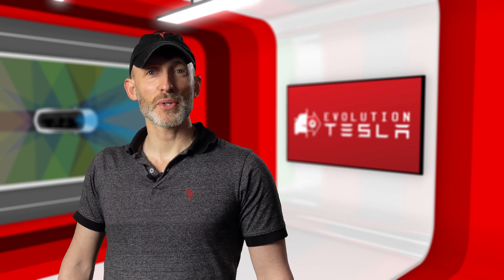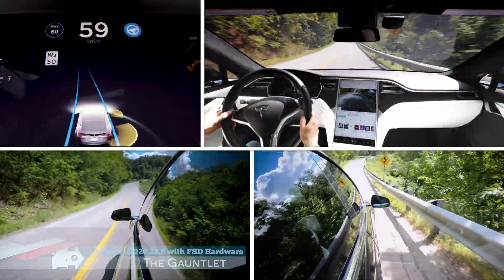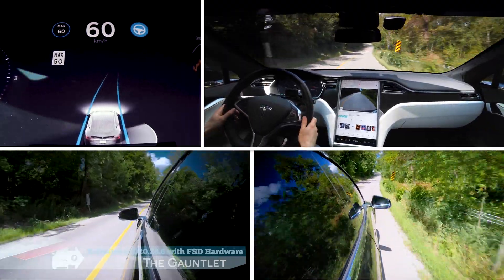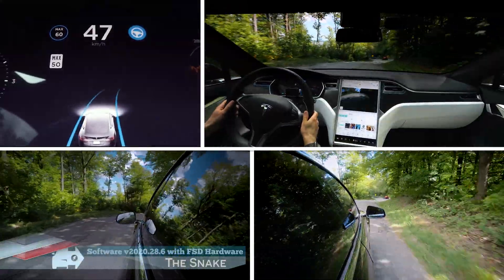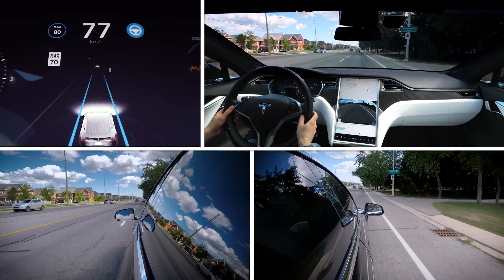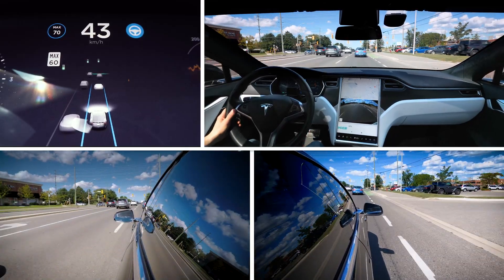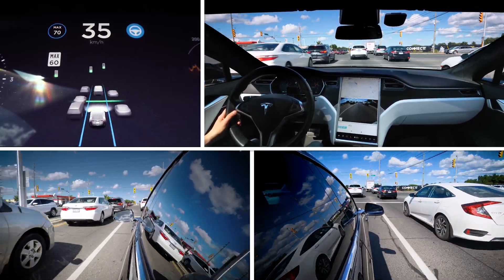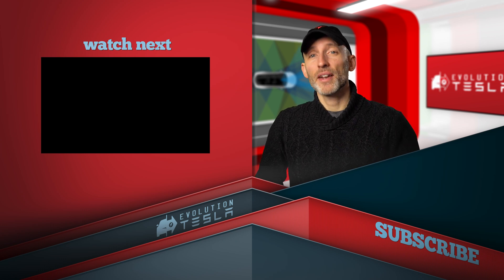Tesla Full Self Driving Computer Upgrade (HW3) | Extreme Autopilot Testing in 4K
Tesla just upgraded my Autopilot 2.5 computer to the powerful Full Self Driving Computer (aka FSD computer or HW3 computer).  It adds a multitude of new visualizations to the Autopilot display and now responds to traffic lights and stop signs, but how does it fare in our extreme Autopilot testing scenarios?  Using 4 simultaneous camera angles, I take it through winding country roads, roundabouts and complex construction zones to see if it shows any improvement over last year's software on the Autopilot 2.5 computer.  I also test its ability to recognize stop lights and stop signs.  The results were quite surprising!